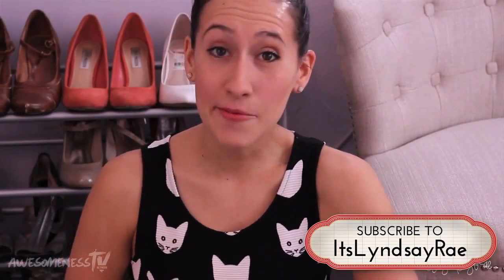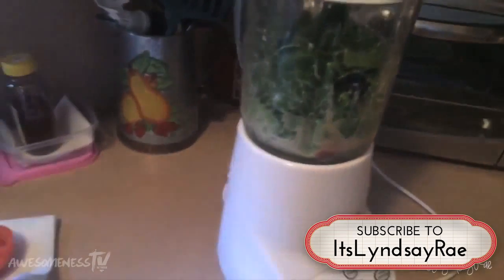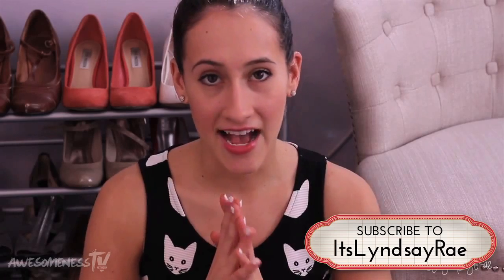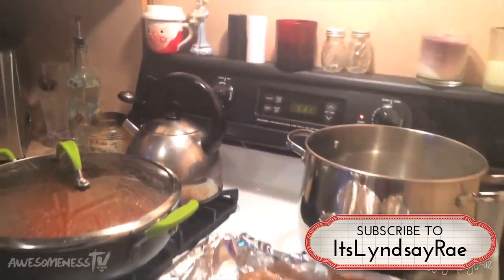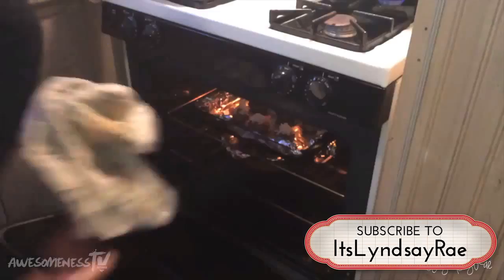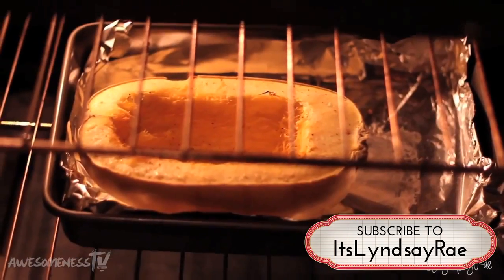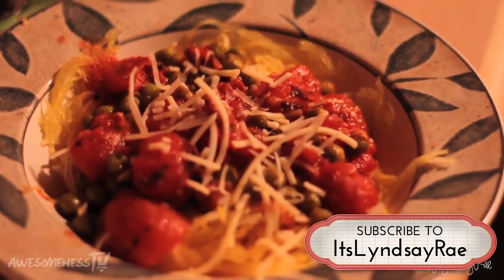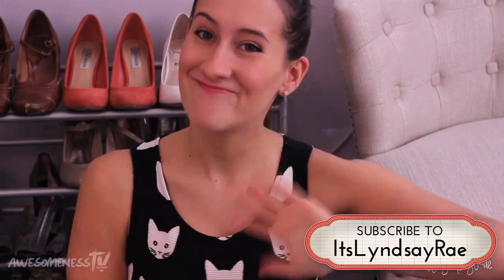Healthy Meal Ideas w/ itsLyndsayRae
Easy to make recipes that are HEALTHY & AWESOME! check out our awesome networker ItsLyndsayRae talking about her favorite healthy meals that are super delicious and good for you. staying healthy is so important so try these recipes out! comment down below on what's your fave healthy food and remember to stay healthy:)

→ follow AwesomnessTV! ←